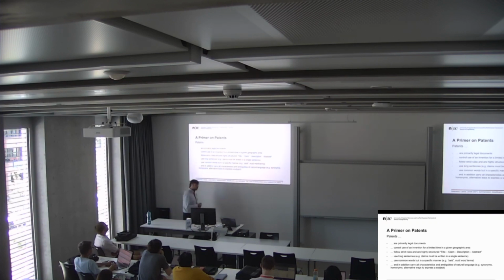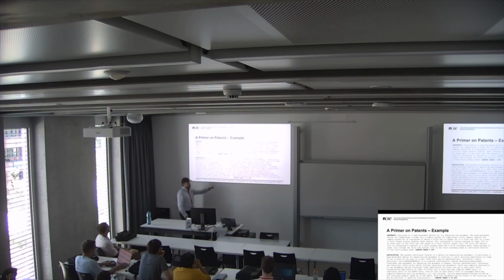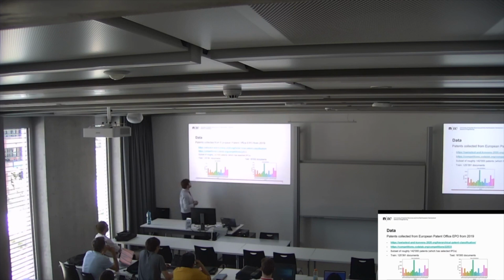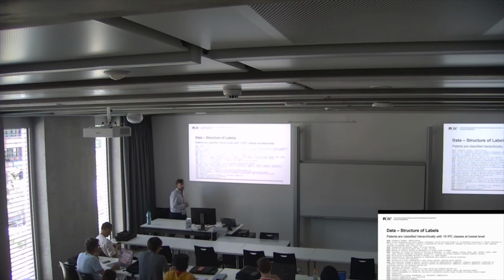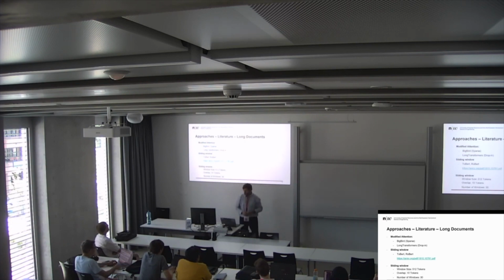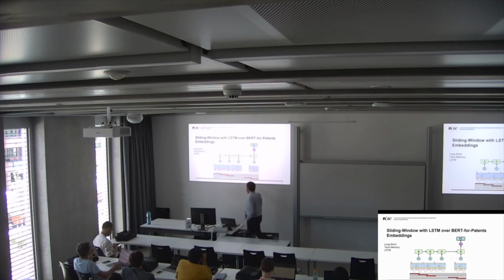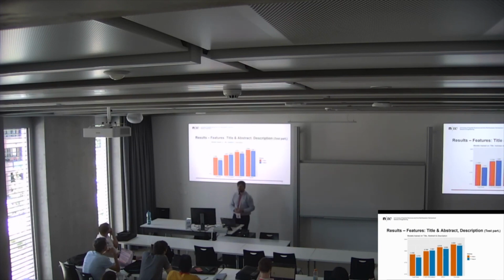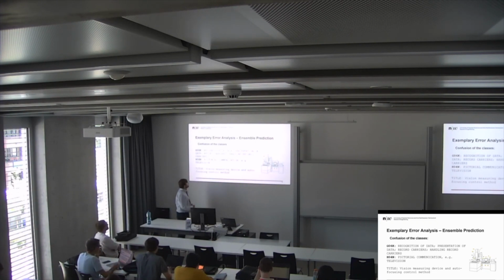SwissText - Classification of Large Patent Descriptions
Speakers: Fernando Benites, Dominik Frefel, Joshua Meier and Daniel Perruchoud

Classification of long documents is still a domain for classical machine learning techniques such as TF-IDF or BM25 with Support Vector Machines. Transformers and LSTMs do not scale well with the document length at training and inference time. For patents, this is a critical handicap since the key innovation is often described towards the end of the patent description, which varies in structure and length and can be relatively long.
Furthermore, because the class ontology for patents is very deep, specific classification can only be performed by looking at the differences that might be named in any part of the document. Therefore, it is advantageous to process the whole patent and not only specific parts.
We investigate hierarchical approaches that break down documents into smaller parts and other heuristics, such as summarization and hotspot detection, for Bert and PatentBERT and compare them to classical methods. The dataset was downloaded from the European patent office (EPO).